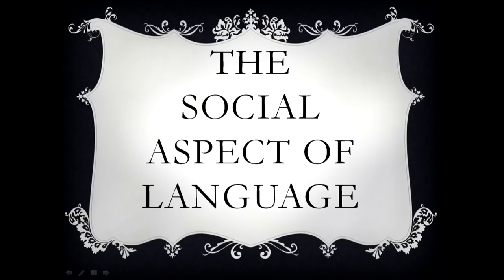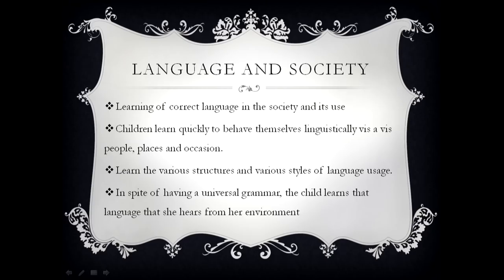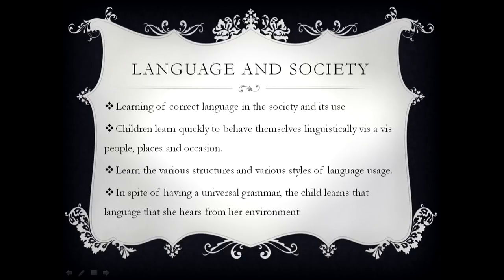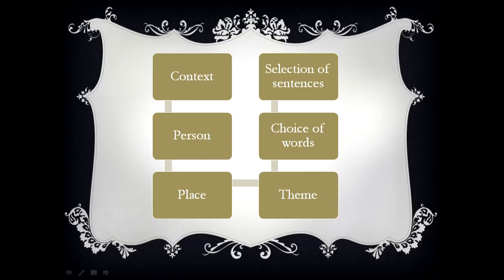The Social Aspect of Language